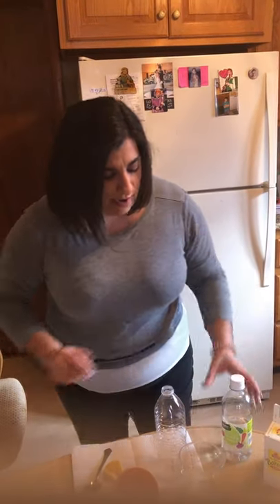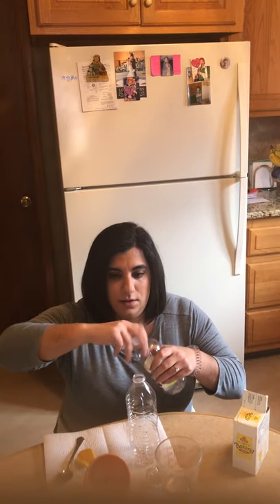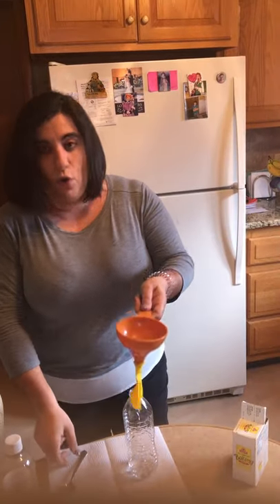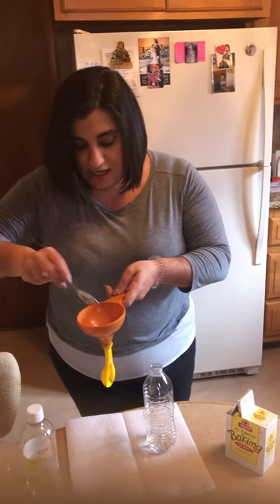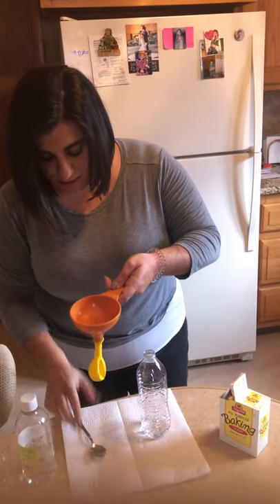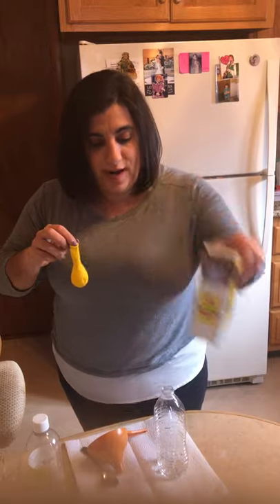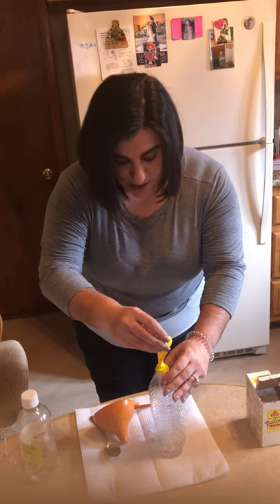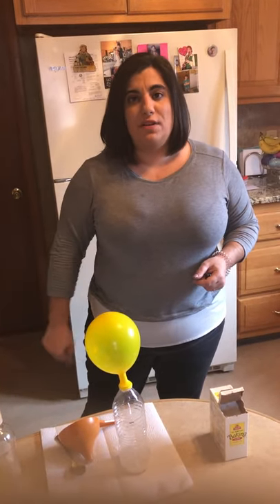Welcome to Library Land - Spring into S.T.E.M. - Balloon Experiment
Watch Miss Christina as she blows up a balloon with baking soda & vinegar!